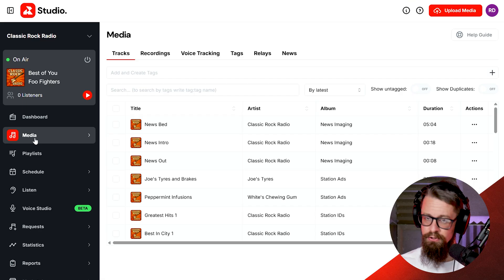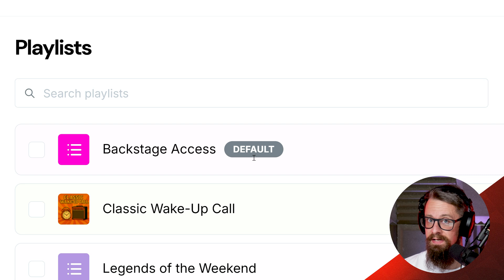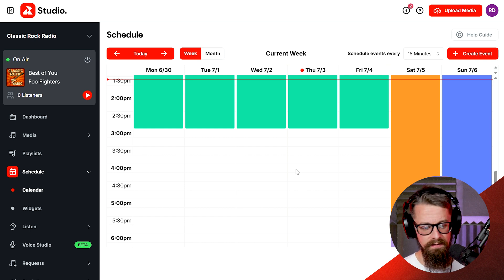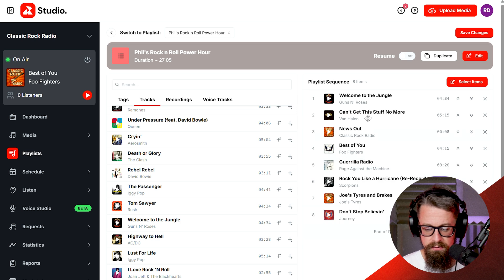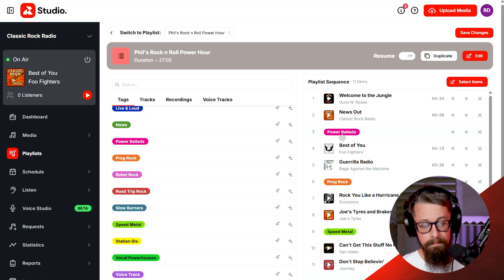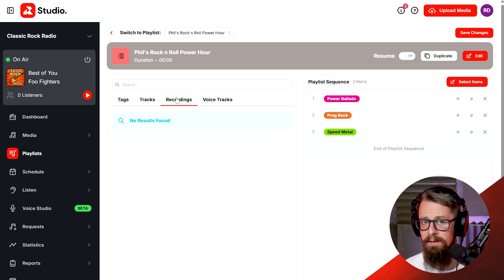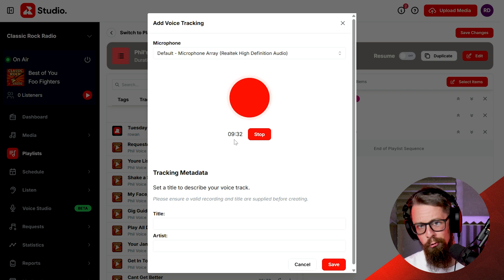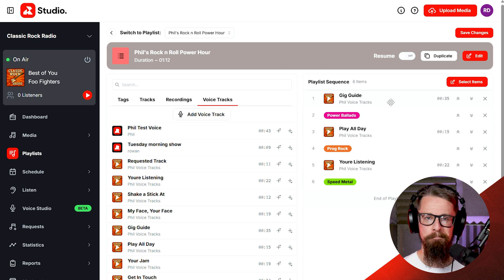Radio.co Tutorial - Creating Playlists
Ready to launch your station with Radio.co but need some extra help? Don't worry, we got you.  🎙️

From setting up playlists to going live, this series details everything you need to know when creating a Radio Station with Radio.co!

Each episode breaks down the basics so you can get on air fast and sound like a pro. Perfect for beginners, dreamers, and future radio legends.